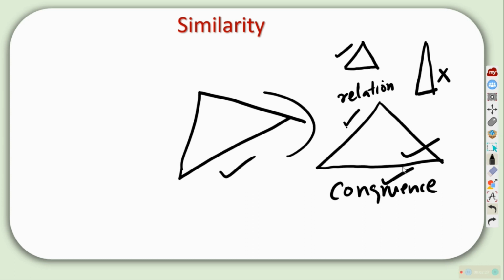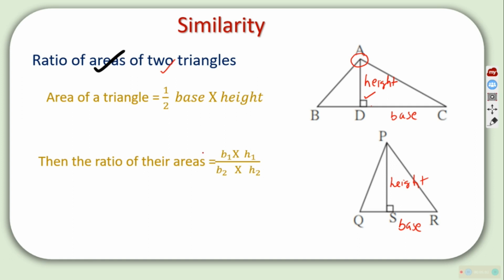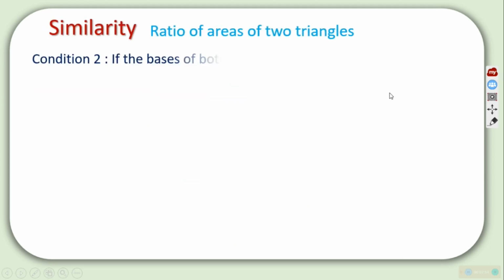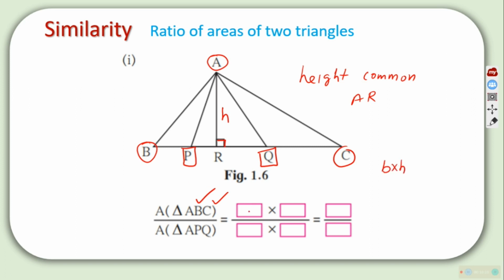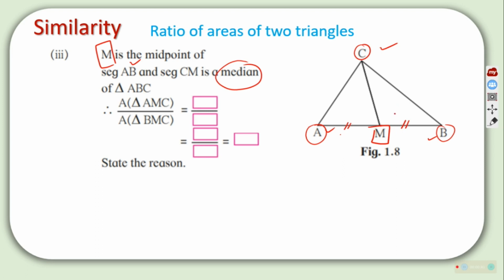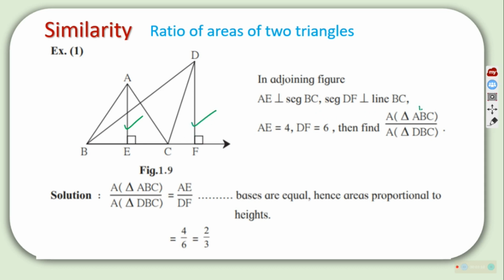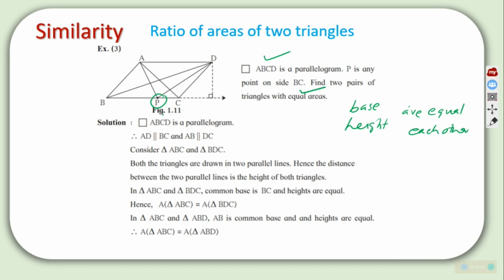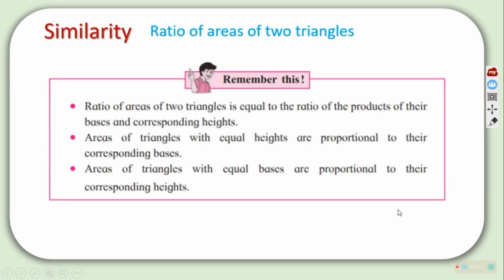Class 10 Mathematics Similarity by BMC Edu VTC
Concept of similarity , Ratio of areas of triangle.